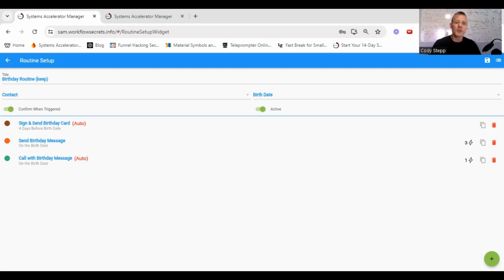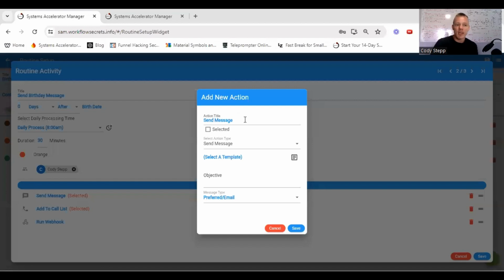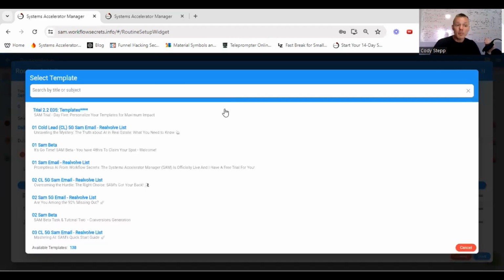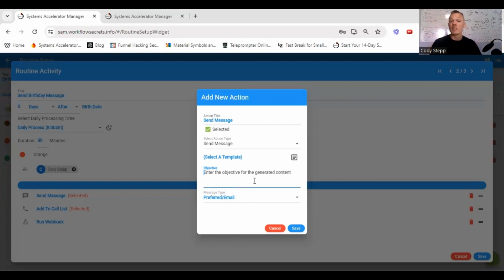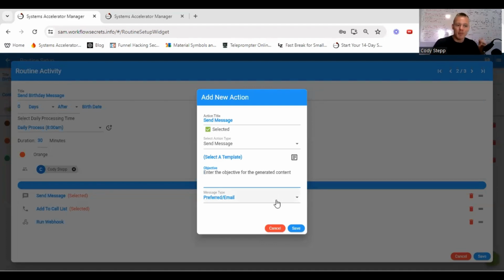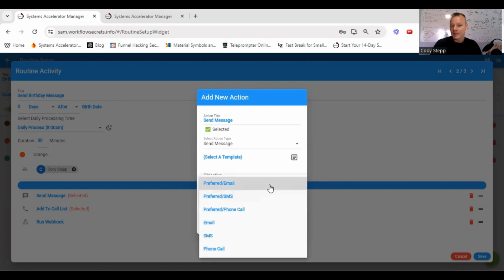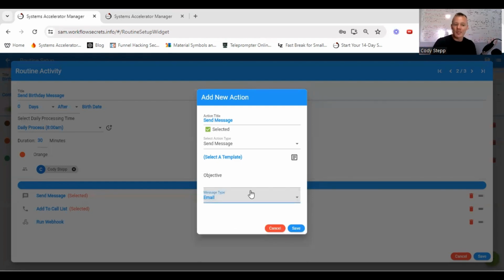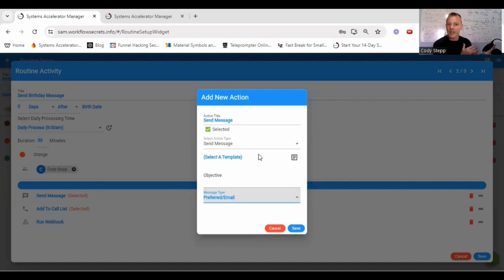Building A Special Birthday Experience For Every Customer Inside Your Business Using SAM (In One Go)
When you use SAM for your real estate business, you can start to create special experiences for your customers in one go. Now building a birthday routine for every customer is effortless.